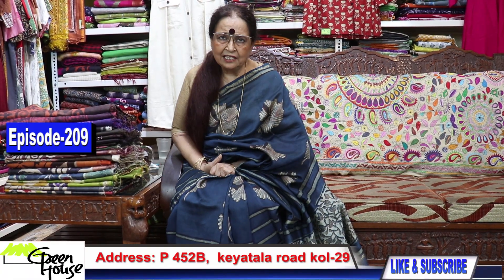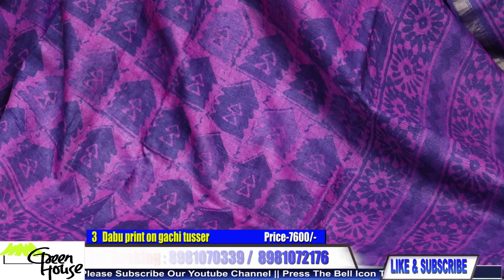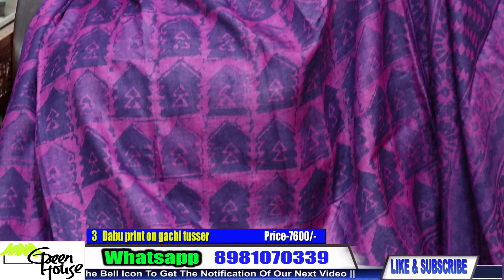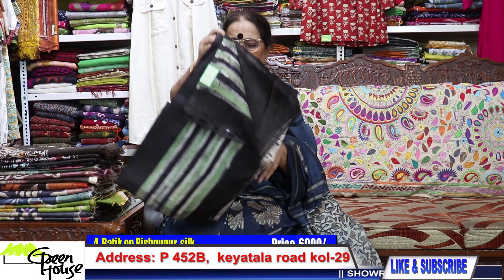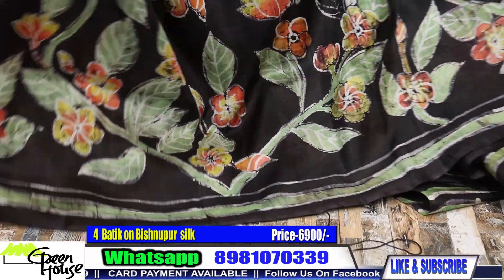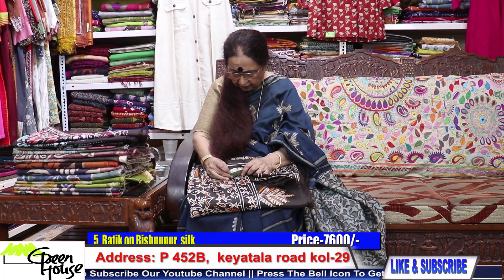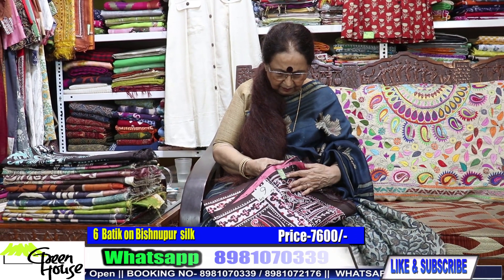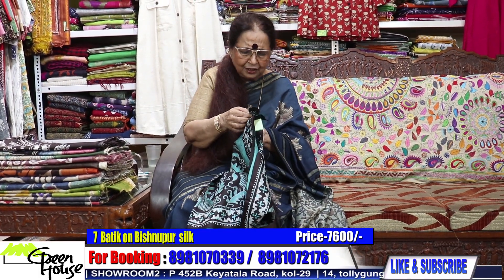GREEN HOUSE || EPISODE-209 || Batik On Silk & Tussers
1 Dabu print on gachi tusser 7650/-
2 Dabu print on gachi tusser 7600/-
3 Dabu print on gachi tusser 7600/-
4 Batrik on bishnupur  silk 6900/-
5 Batrik on bishnupur  silk 7600/-
6 Batrik on bishnupur  silk 7600/-
7 Batrik on bishnupur  silk 7600/-
8 Batrik on bishnupur  silk 7600/-
9 Batrik on bishnupur  silk 7600/-
10  Madhubani on tusser 11600/-
11 Batik on tusser 7600/-
12 Madhubani on tusser 11200/-
13 Batik on gachi tusser 8600/-
14  Batik on gachi tusser 8600/-
15 Batik on gachi tusser 8600/-
16 Batik on gachi tusser 7400/-
17 Hand painting on tusser   7800/-
18  Hand painting on tusser  8000/-
19 Hand painting on tusser  7800/-
 Exclusive kantha gujrati and lambani sarees

Tussar sarees, also known as Tussar silk sarees, are a type of silk saree that is made from the silk produced by the Tussar silkworm. The silkworm is found primarily in the forests of Central and Eastern India, and the silk produced by these worms is known for its softness, luster, and durability.

Tussar silk is a natural, wild silk that is produced by the silkworm Antheraea mylitta. The silkworms feed on the leaves of trees such as the Arjun, Saja, and Sal, and the silk produced is known for its natural gold color, which is a result of the worms' diet.

Tussar sarees are known for their natural color variations, which range from a light beige to a deep golden brown. They are typically handwoven on a traditional handloom, and the process of weaving a Tussar saree can take several weeks to several months to complete, depending on the intricacy of the design.

Tussar sarees are known for their elegant and sophisticated appearance. They are often adorned with intricate designs, such as zari work, aari work, or kantha work, which are created using gold or silver thread. They also come in different varieties of designs like traditional motifs, art forms, and contemporary styles.

Tussar sarees are considered to be a luxurious and high-quality clothing item, and they are often worn for special occasions such as weddings, religious ceremonies, and festivals. They are also considered to be a versatile clothing item that can be dressed up or down depending on the occasion.

Tussar sarees are typically 6-9 yards long and are worn with a blouse and petticoat. The sarees are draped around the body in a particular way, with one end of the saree tucked into the waistband of the petticoat and the other end draped over the shoulder.

Tussar sarees are considered to be an expensive option and are available at a wide range of prices depending on the quality of the silk and the intricacy of the design. They are often passed down as heirlooms from generation to generation.

Tussar sarees are known for their softness, luster, and durability. They are also known for their easy care and maintenance, and can last for many years if they are properly cared for. Tussar sarees should be dry cleaned and stored in a cool, dark place to prevent fading and discoloration.

Overall, Tussar sarees are known for their natural beauty, intricate designs, and luxurious feel. They are a symbol of culture, tradition, and elegance, and are a popular choice among saree enthusiasts all over the world.